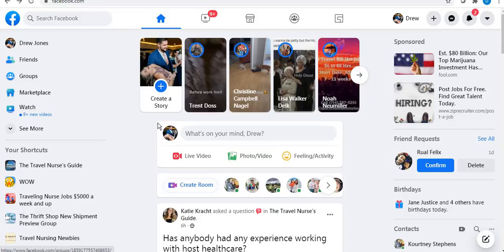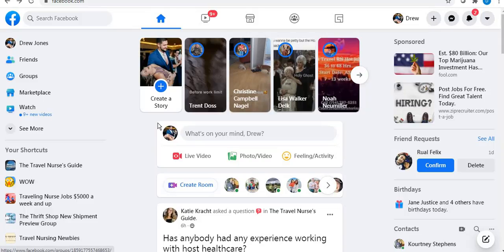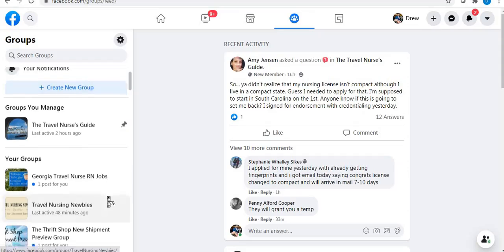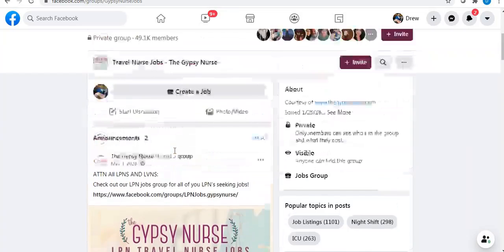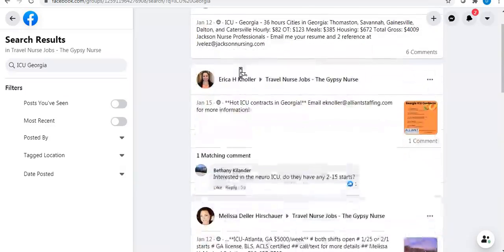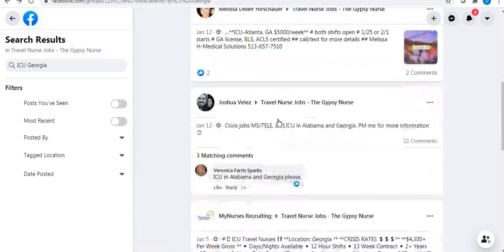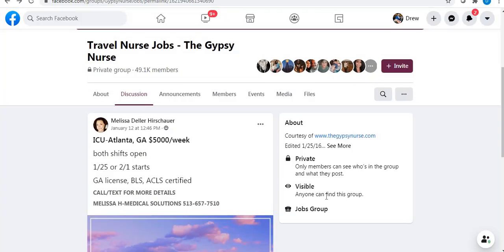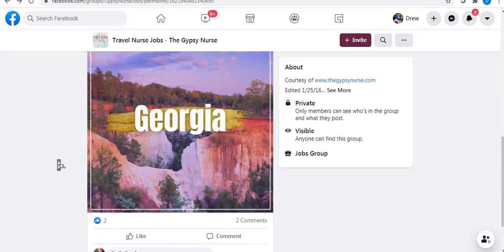HOW TO FIND THE BEST TRAVEL NURSE CONTRACTS USING FACEBOOK GROUPS! (Quick & Easy)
Learn the fastest and easiest way to find the best contracts for you! Anyone can do it!